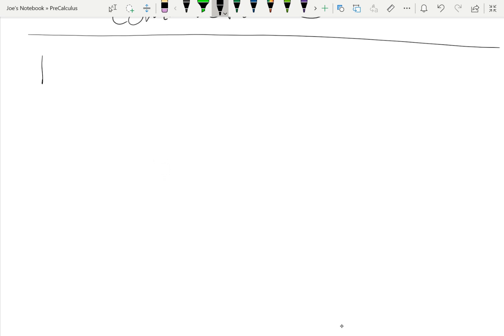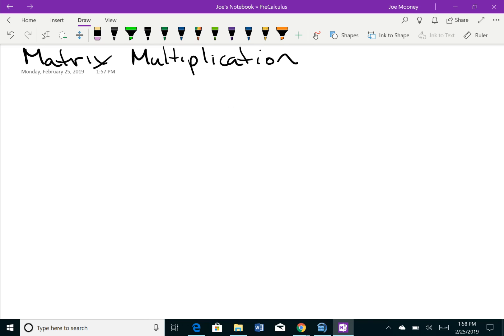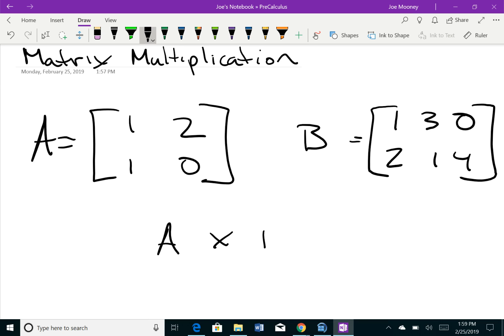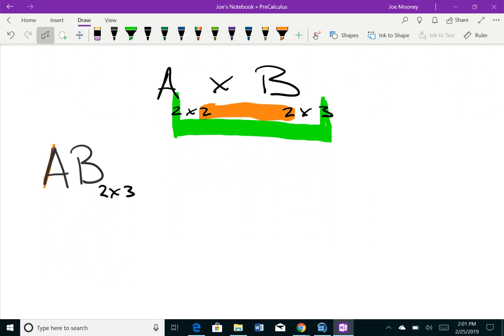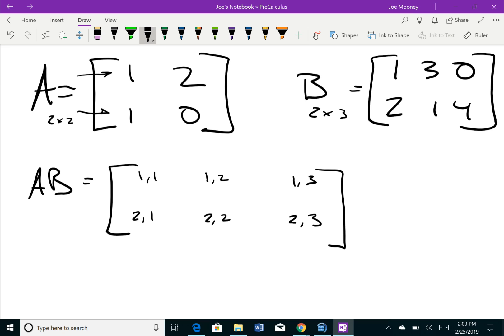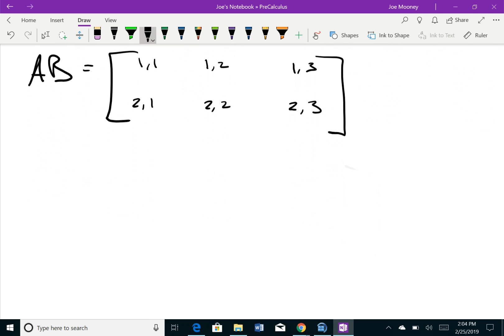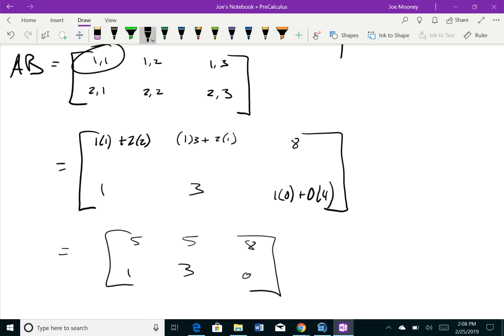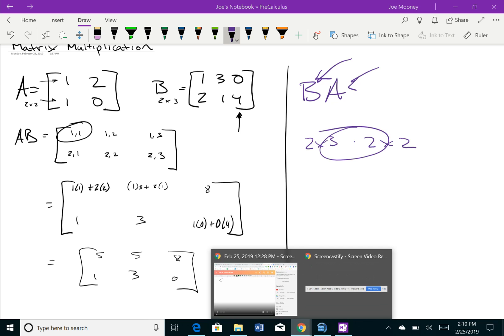Feb 25, 2019 2:10 PM